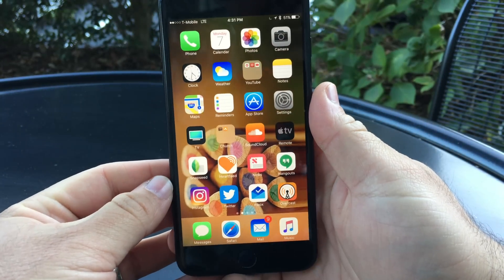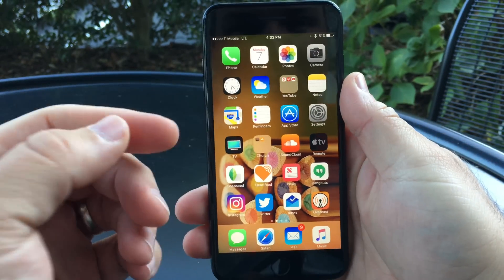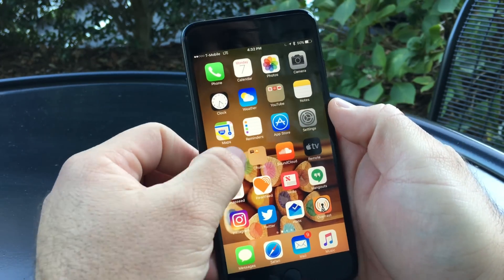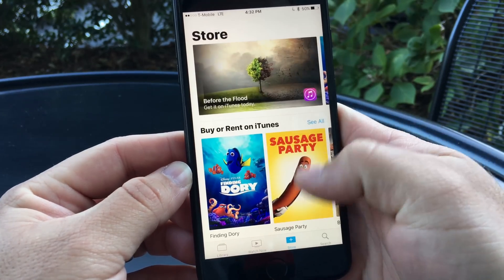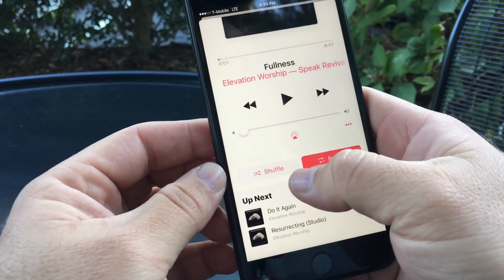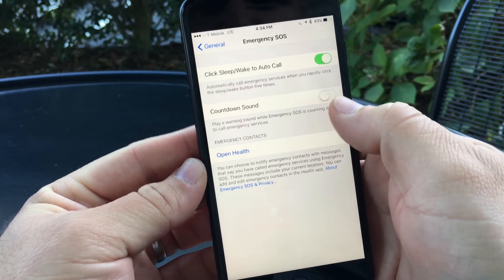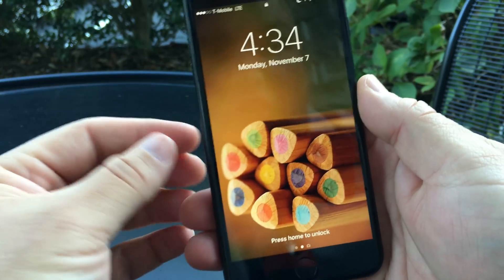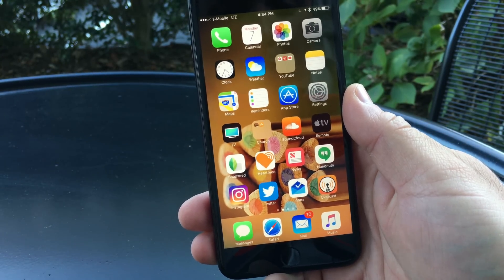iOS 10.2 Beta 2 - What's New?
I go over what's new in iOS 10.2 beta 2 that was released to developers and to public beta testers.